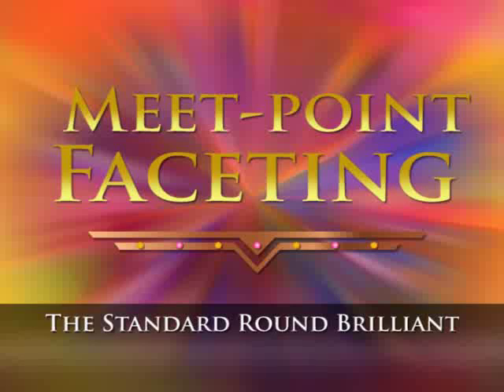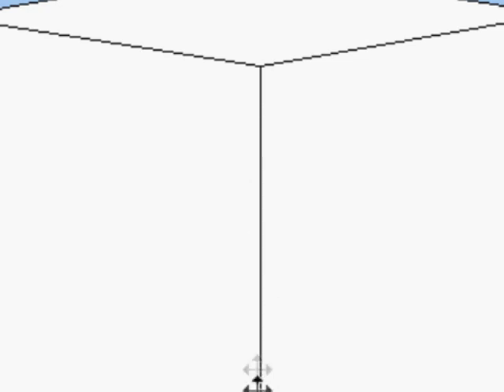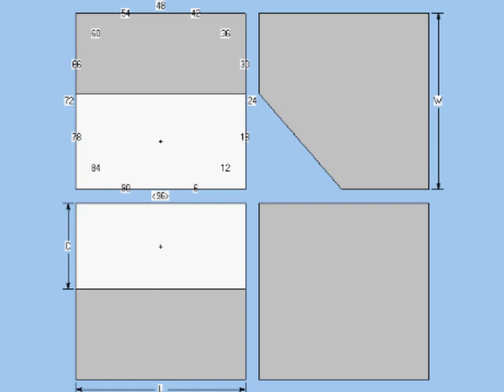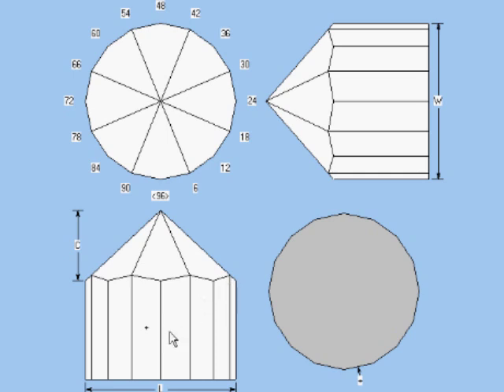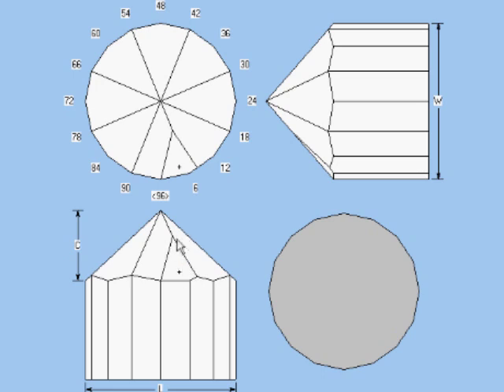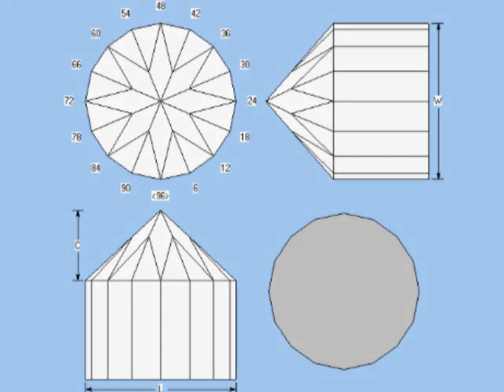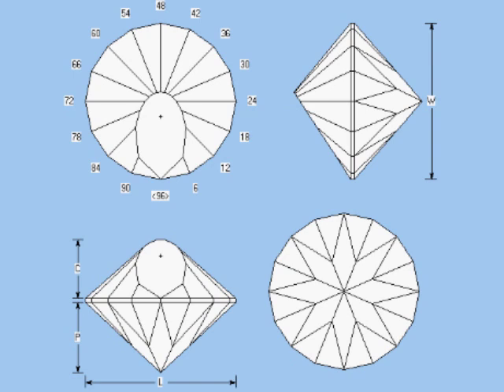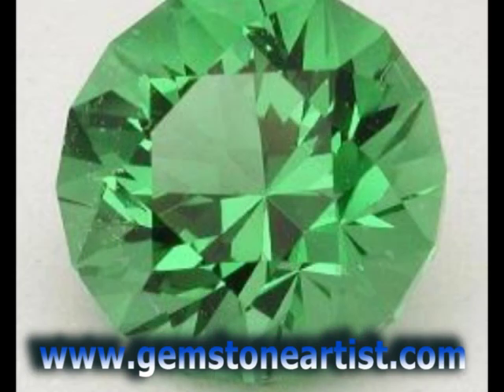Meetpoint Faceting #1 - the SRB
Quick introduction to meetpoint faceting concepts with the Standard Round Brilliant Design.